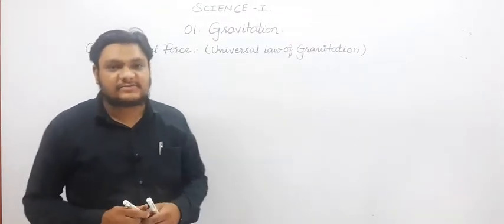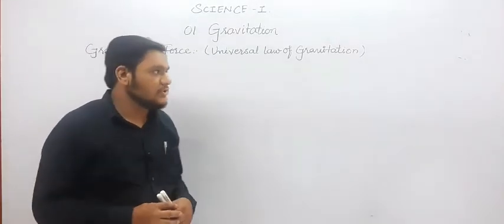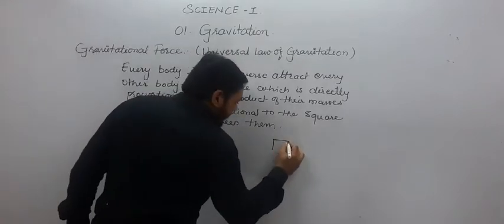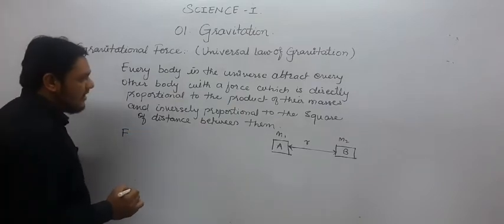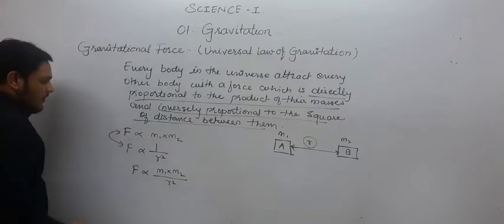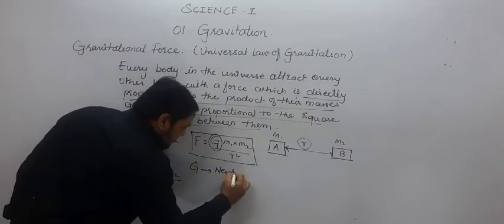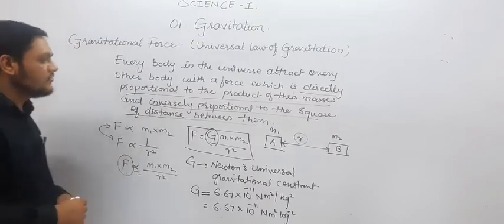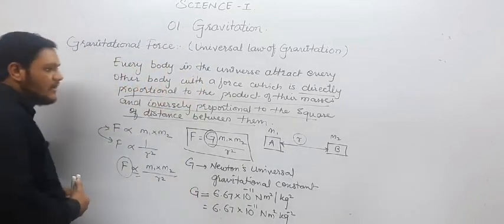class 10 science 1 chapter 1 part 3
LECTURE BY: UMAIR-UR-REHMAN KHAN SIR